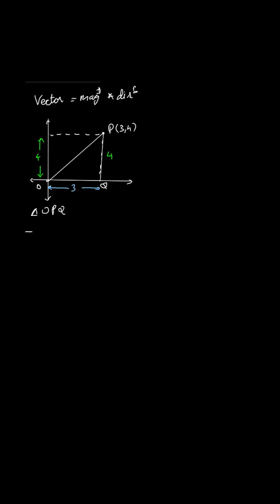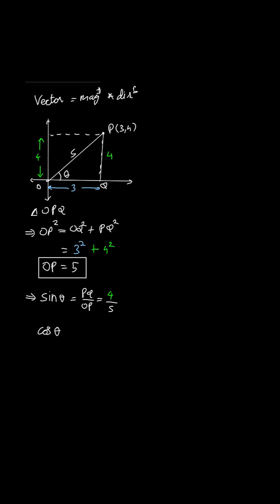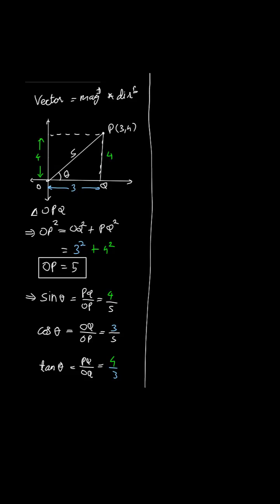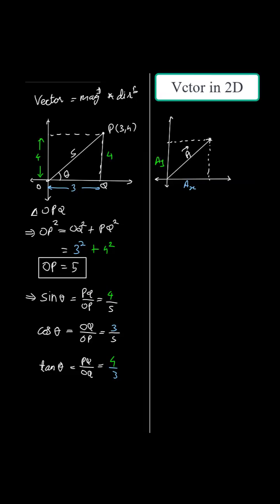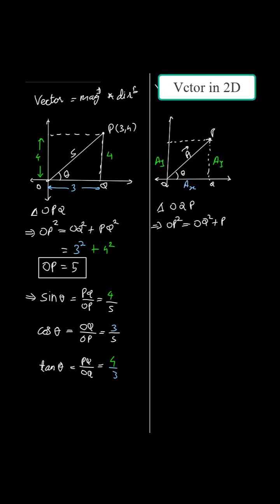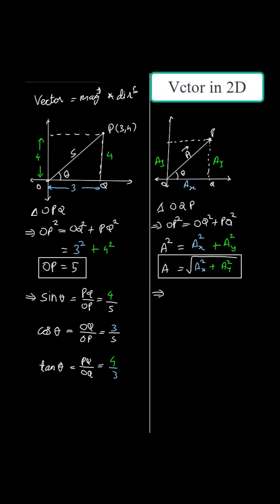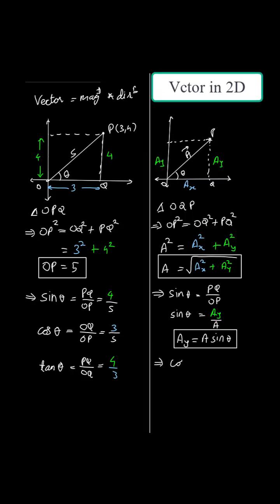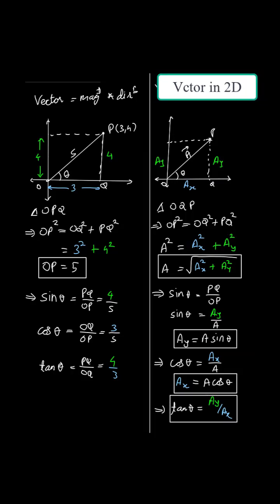vector in 2D chap motion in plane STD 11 PHYSICS